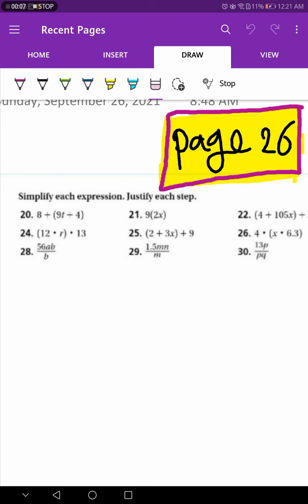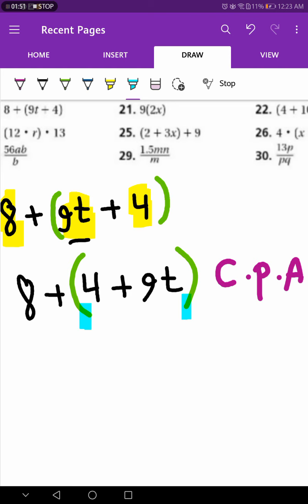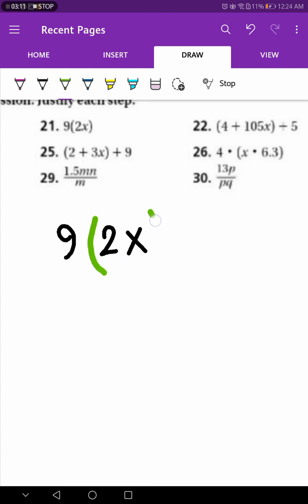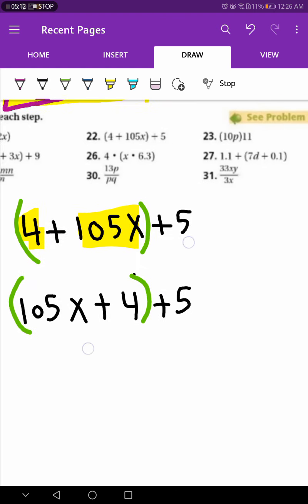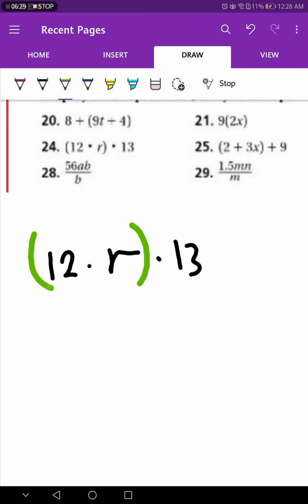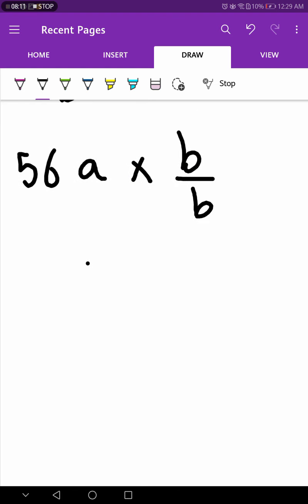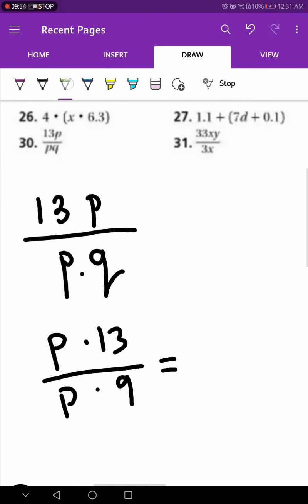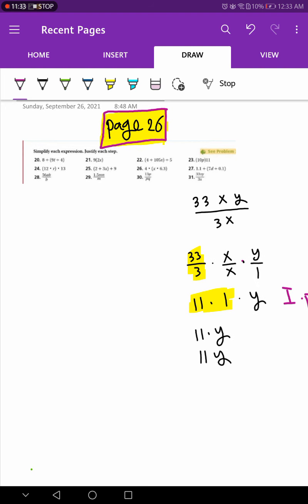Lesson 1-4 Simplify and justify Expressions